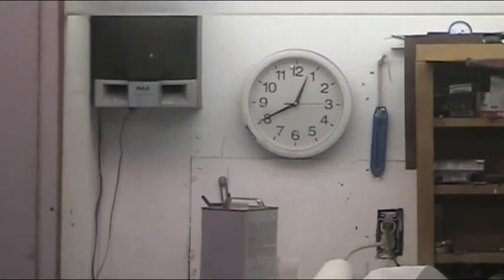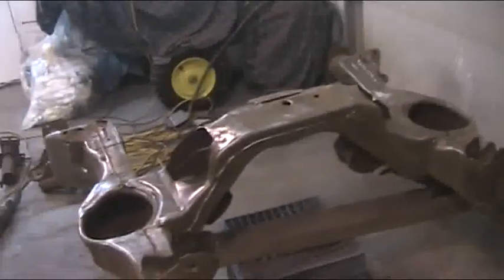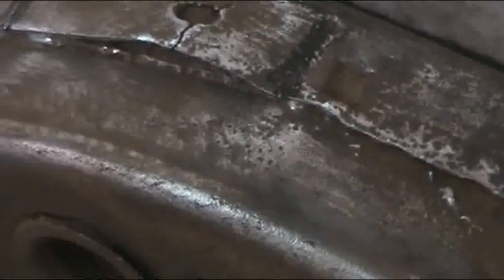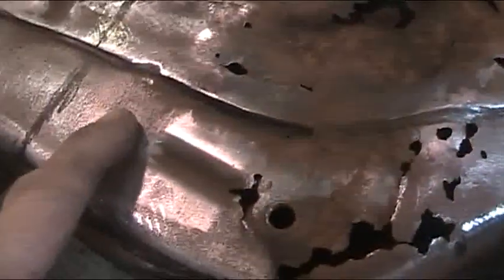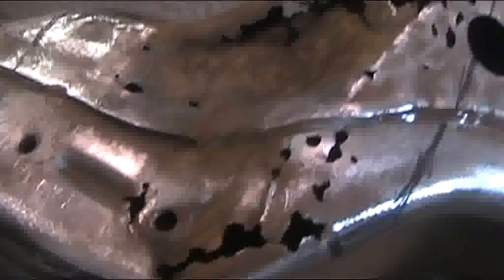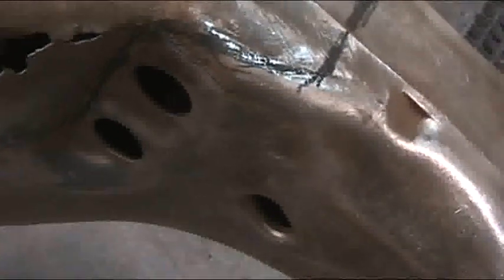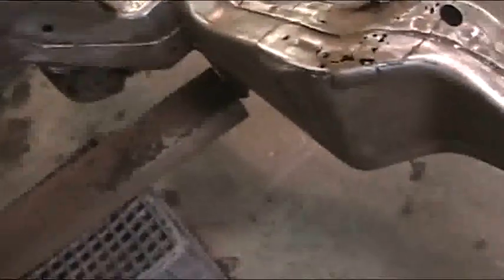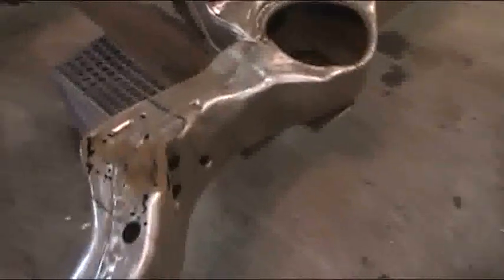nova subframe is stripped.wmv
some serious pieces have to be made